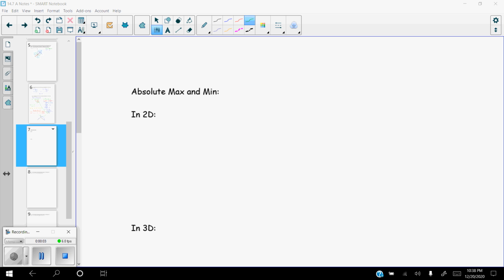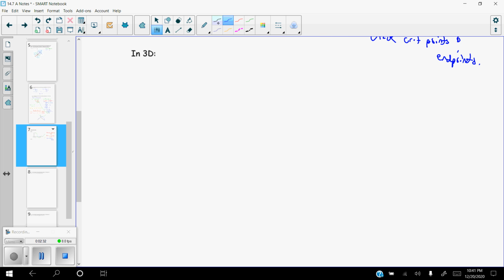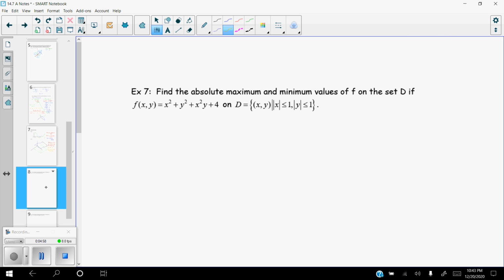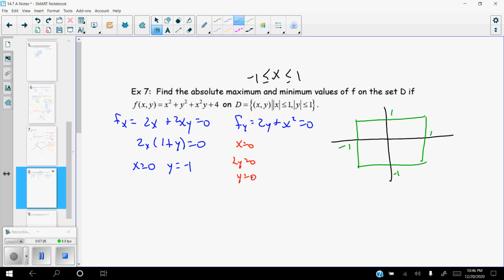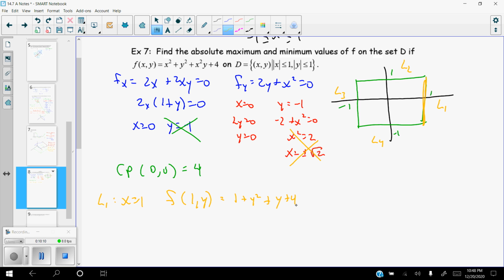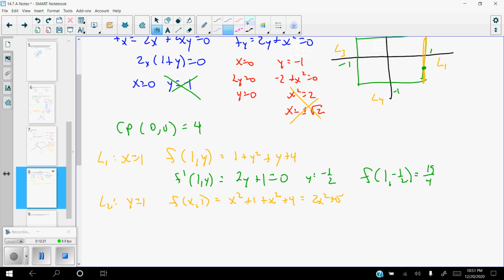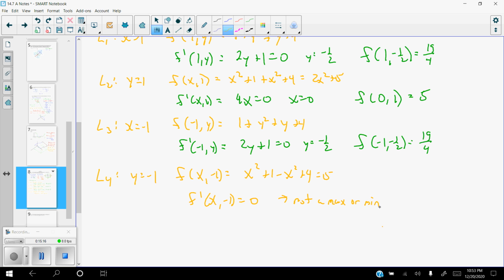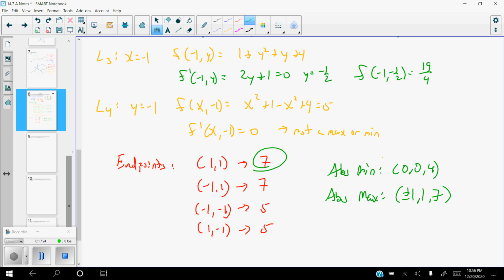14 7 A Maximum and Minimum Values Video 2